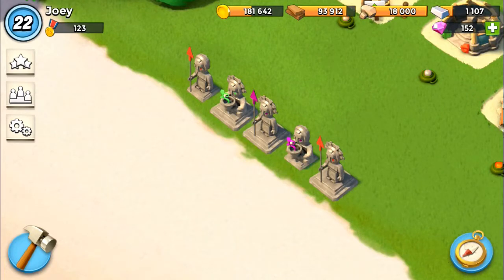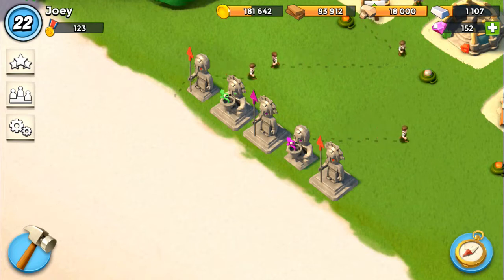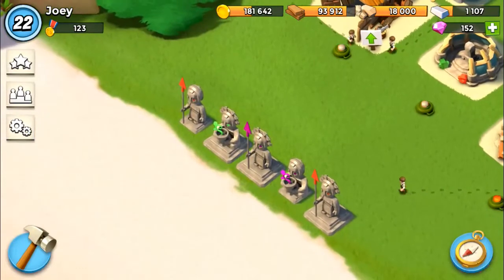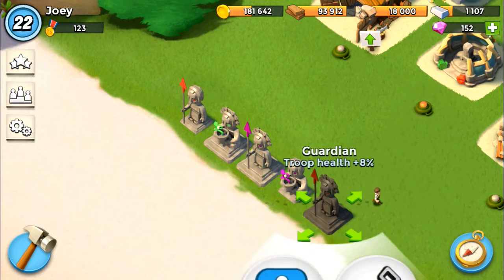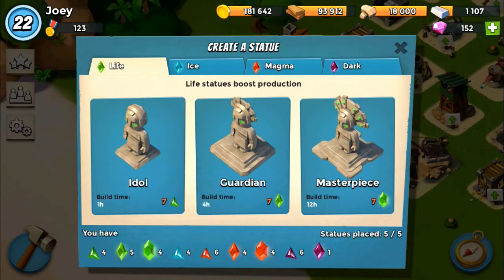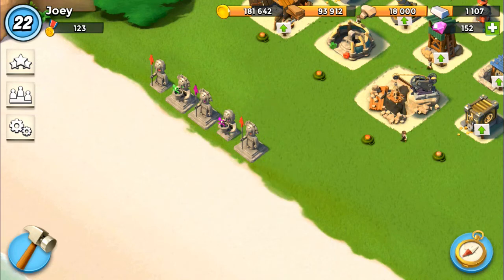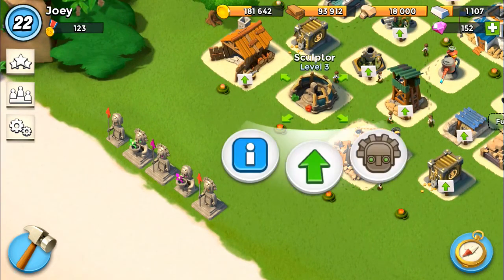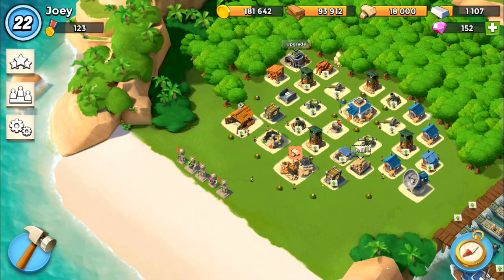Boom Beach 101 Ep 4 The Sculptor and Statues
Hey guys, today I am bringing you the next Boom Beach 101 video. I will be giving an in depth description of the Sculptor as well as the statues and all their mystical powers. I hope you all enjoy!